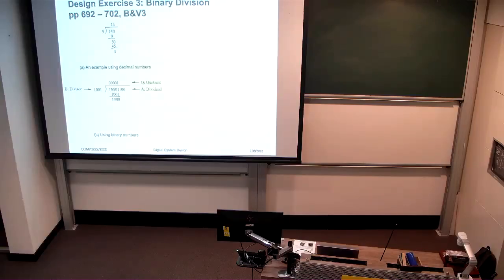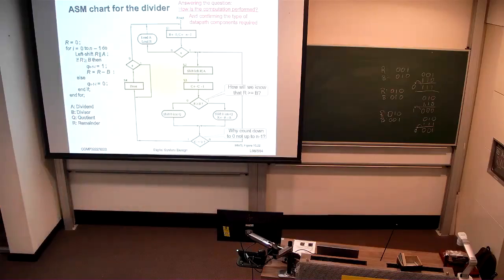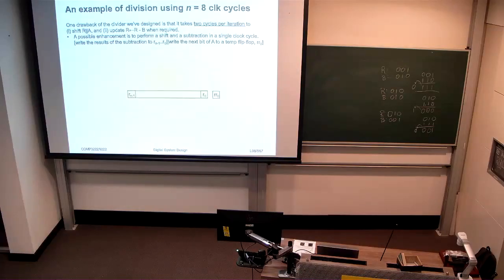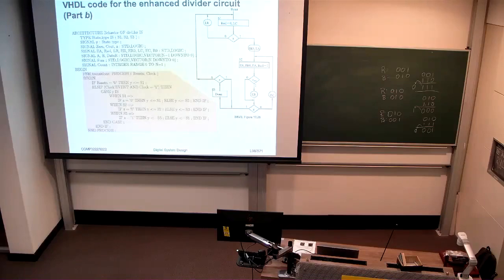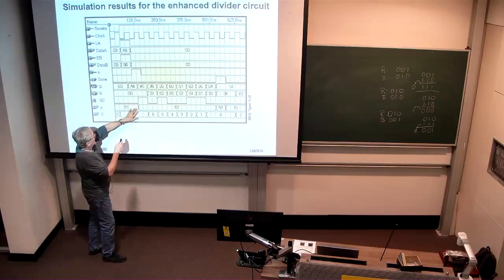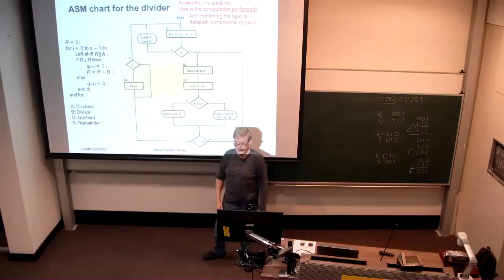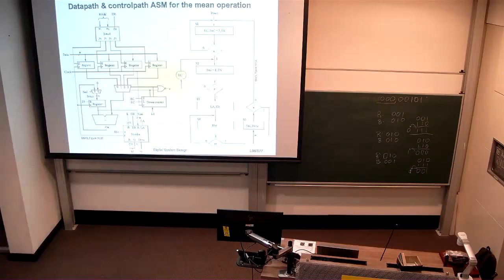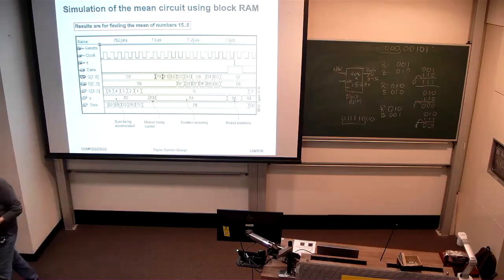COMP3222/9222 Week9 Lecture ASM S2